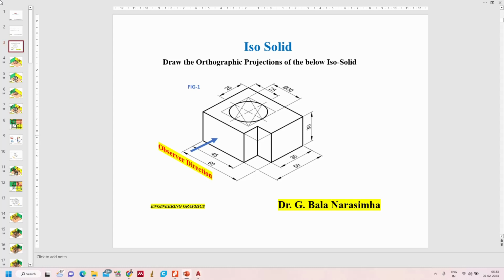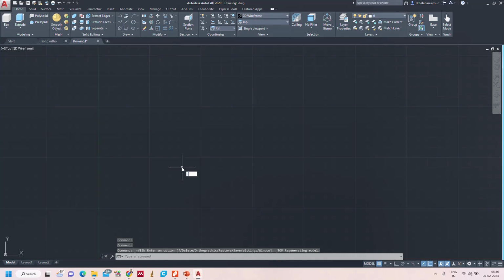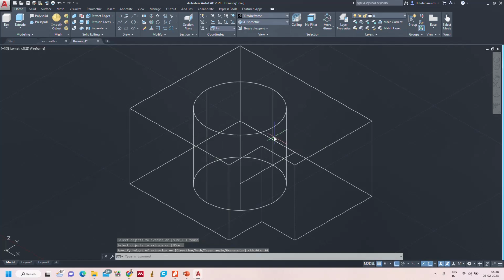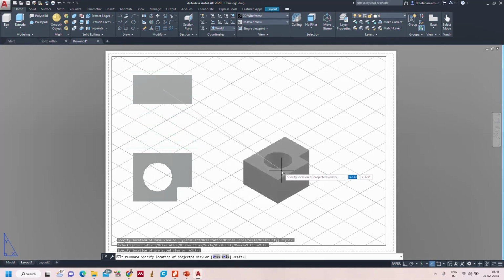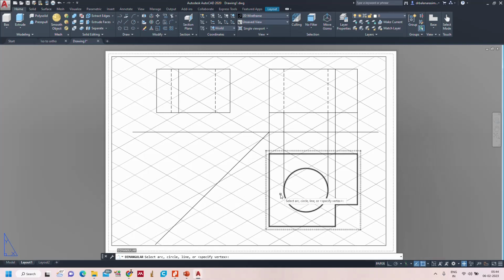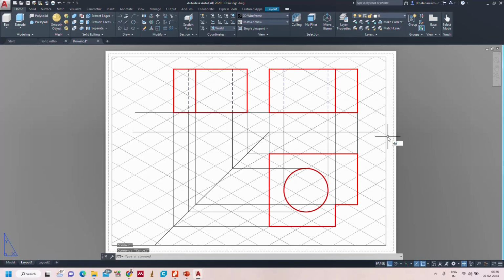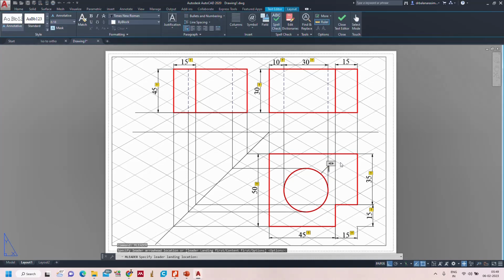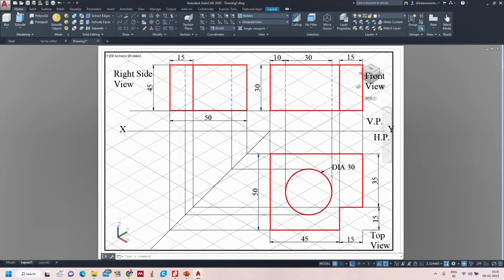Isometric to Orthographic Projections 2 AutoCAD (3D modelling)